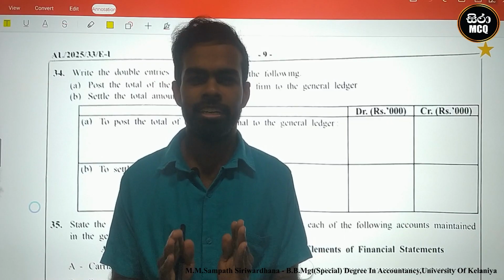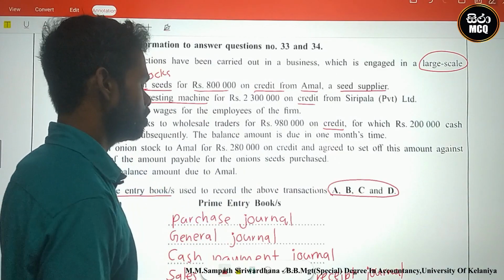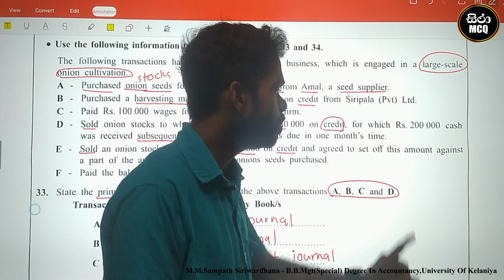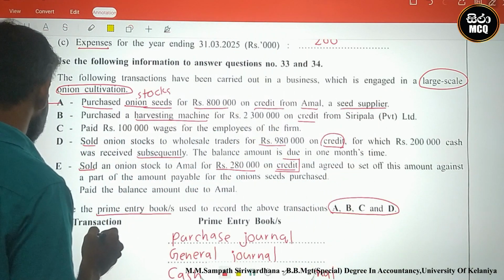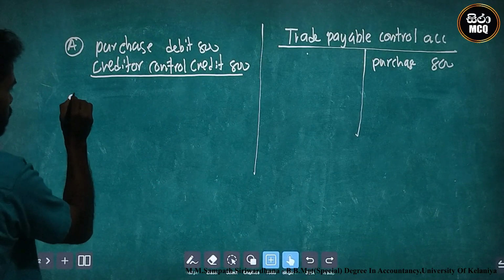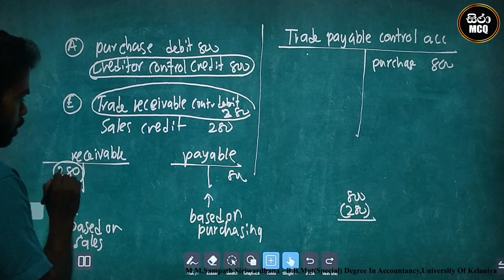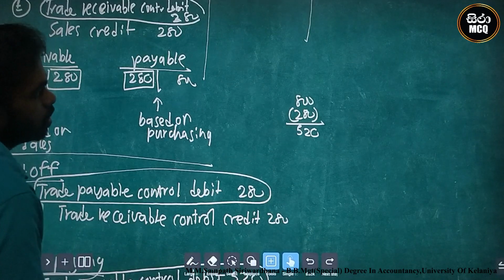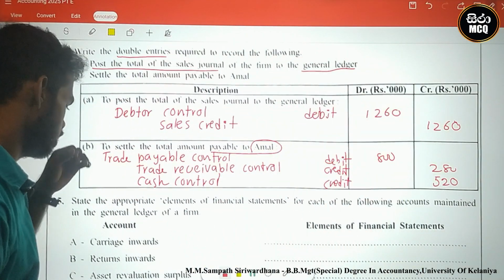MCQ(ENGLISH MEDIUM) 2025 AL ACCOUNTING PAPER - QUES NO 34